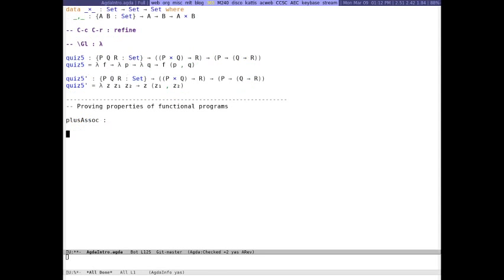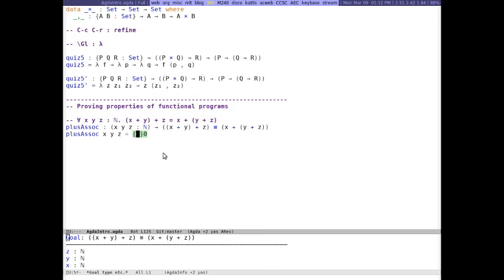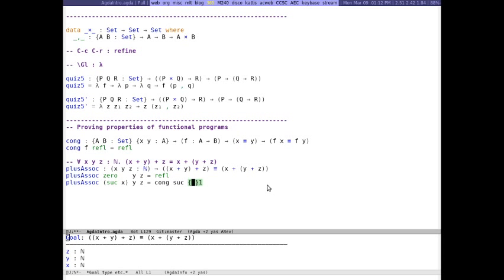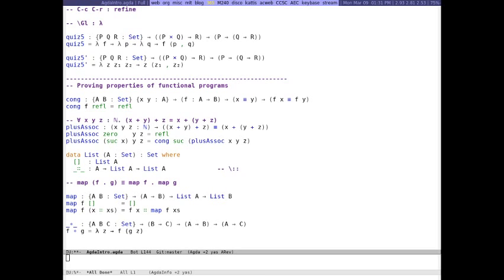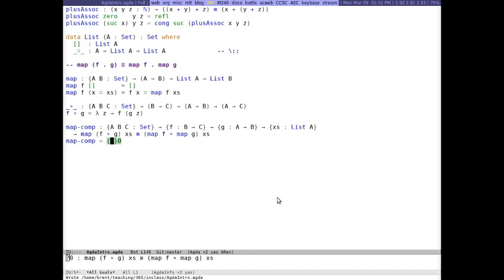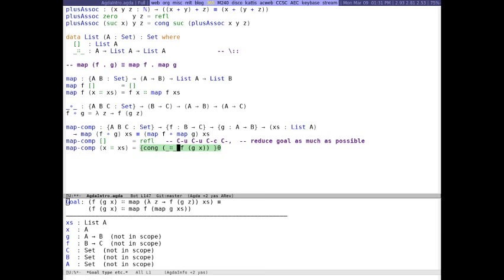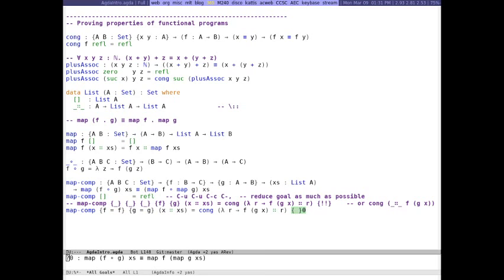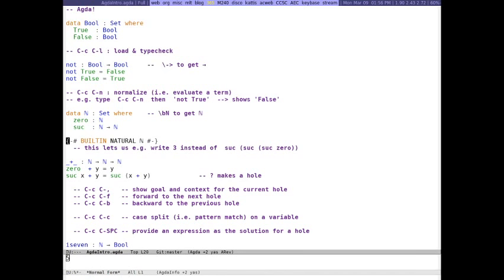Agda 4: Correctness of programs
Basics of proving programs correct (plus is associative, map preserves composition).